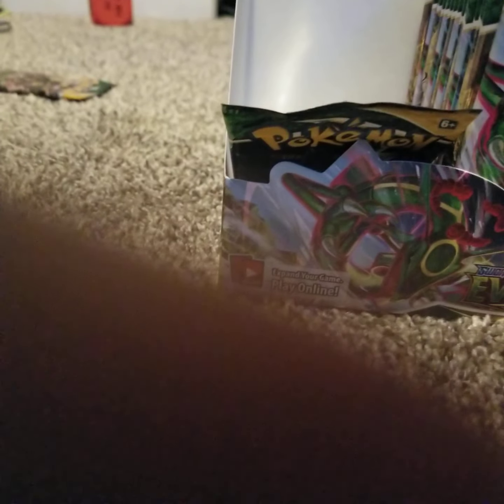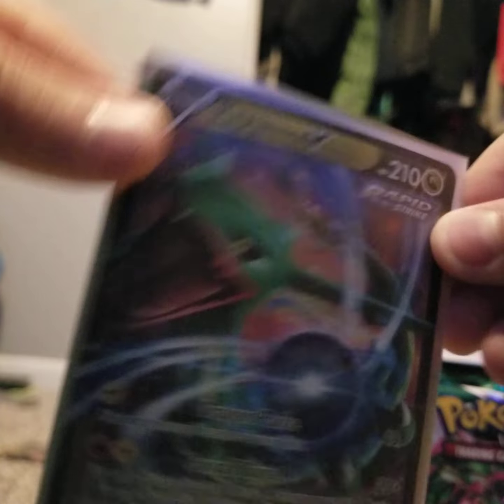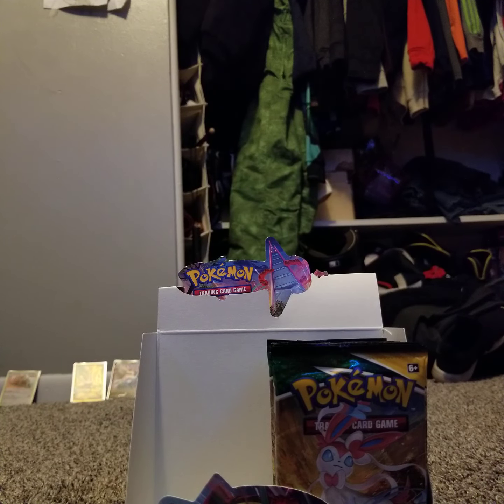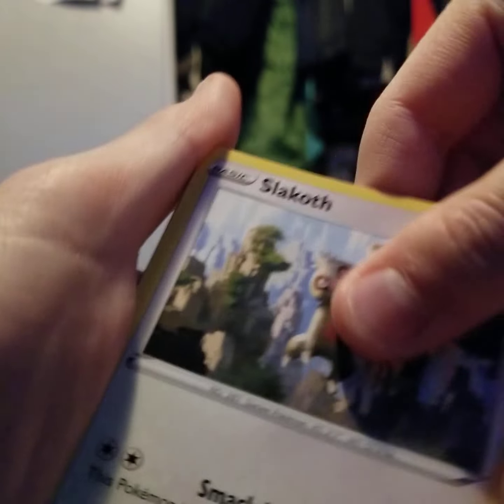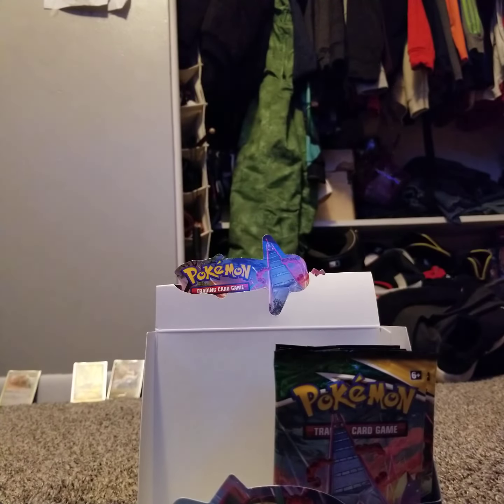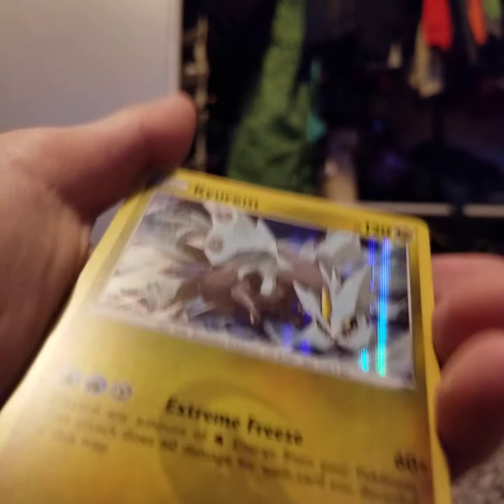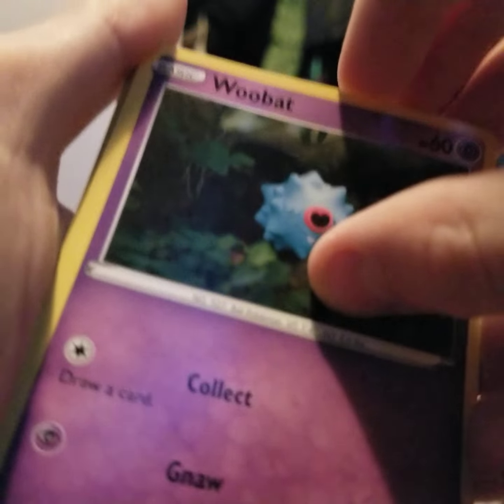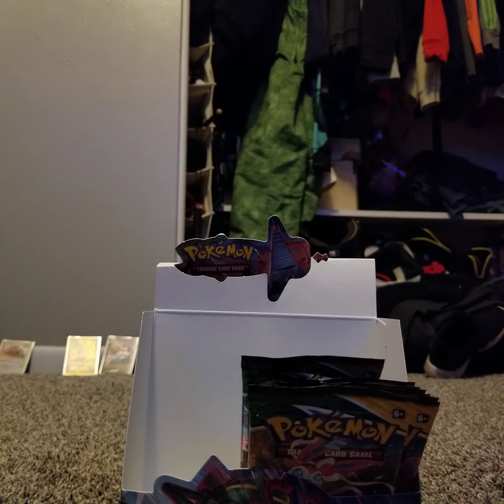Evolving skies booster box:PART 2